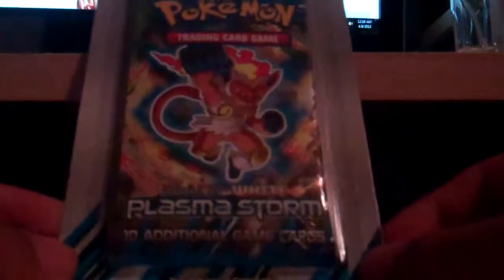1 Pack of Plasma Storm MY FIRST FULL ART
Sorry i haven't been uploading new videos but I was working on getting my new intro down. I decided to upload this video raw so bare with me. I will be uploading a lot more videos soon. As you can tell from the Title this is my First Full Art i have pulled.